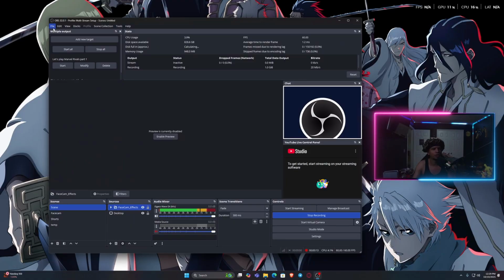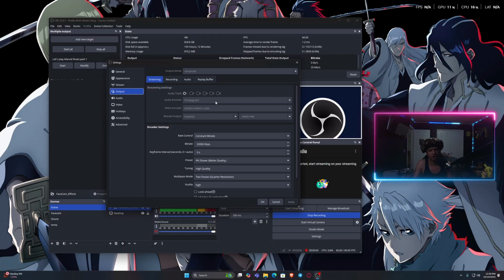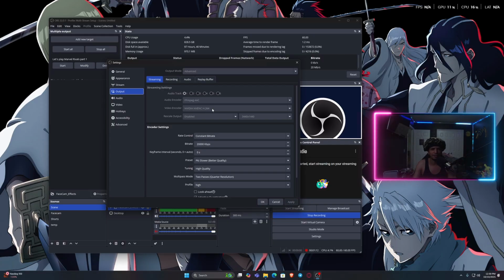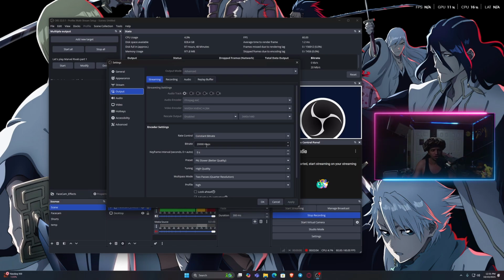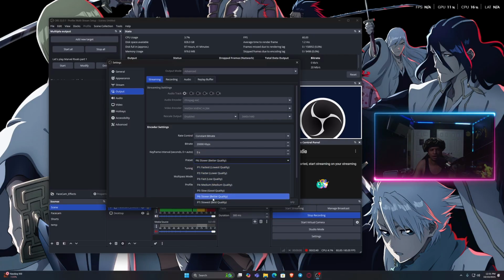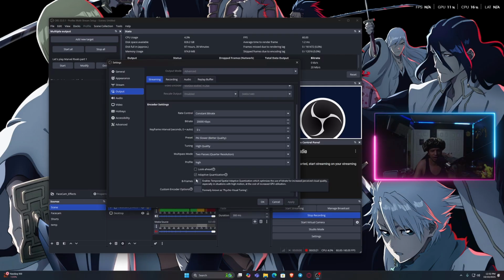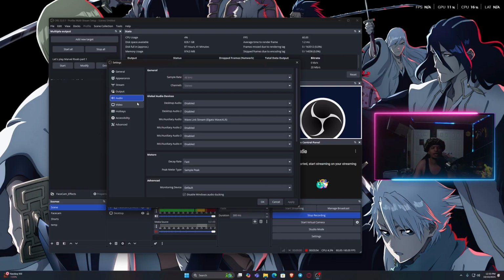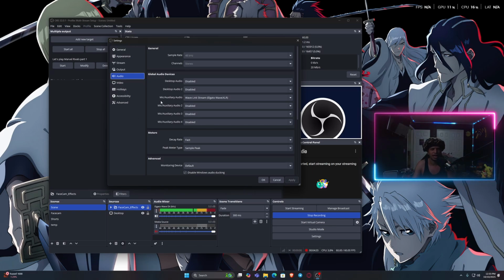Best OBS Streaming Settings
Whether you’re a beginner or a seasoned YouTube streamer, these optimized OBS settings will help your streams look crisp and run smoothly — even on mid-range PCs.

💡 Updated for 2025 — Works perfectly with the latest version of OBS Studio and YouTube Live Dashboard.

📺 Recommended for:
🎮 Gaming streamers
🎙️ IRL & podcast streamers
💬 Just chatting creators